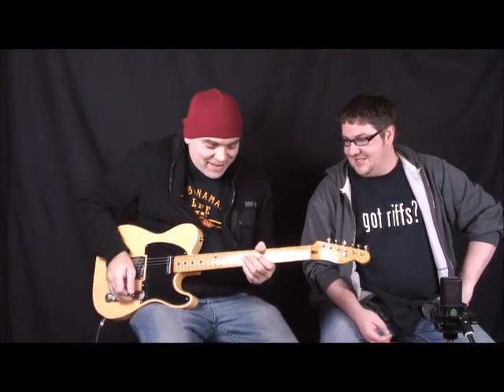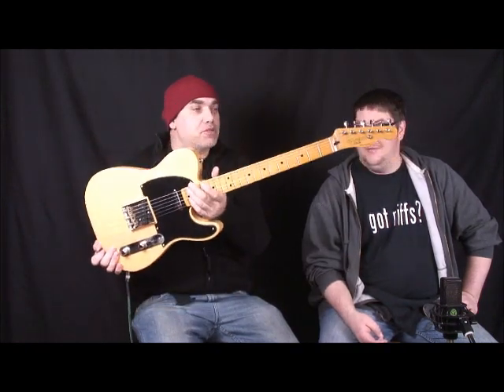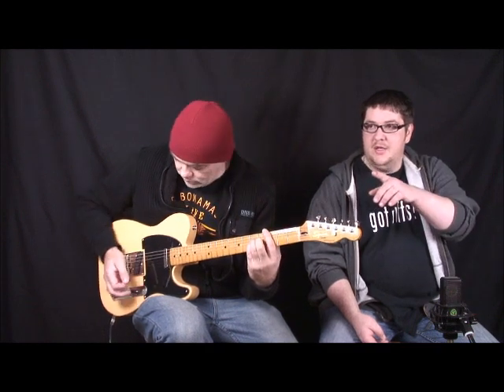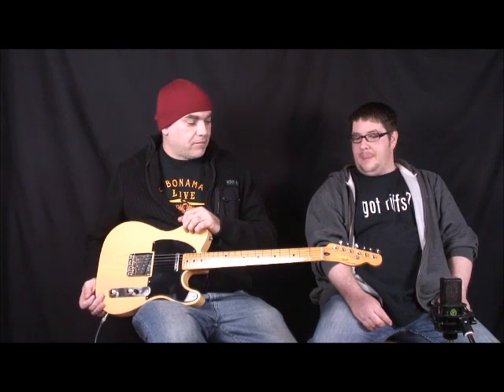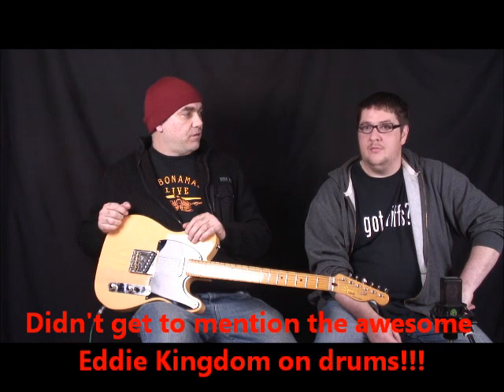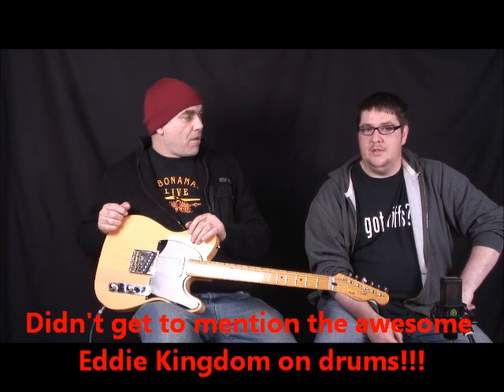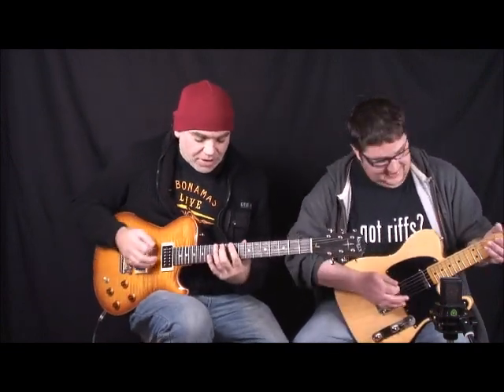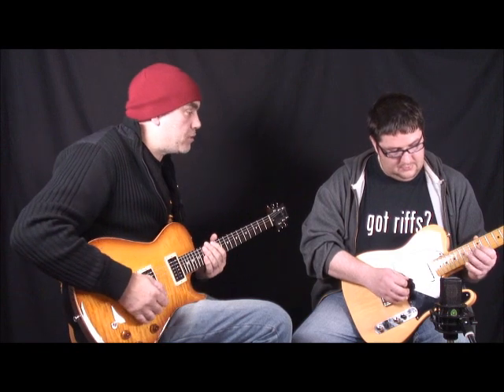Hayden mini mofo, and interview with Alright reviews!!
Went over to visit my good freind Colin Smith of Alright Reviews fame. Had a great day and was blown away by the Heyden mini mofo amp.